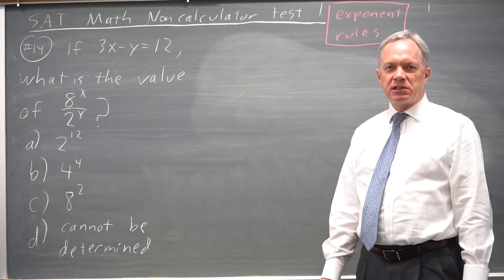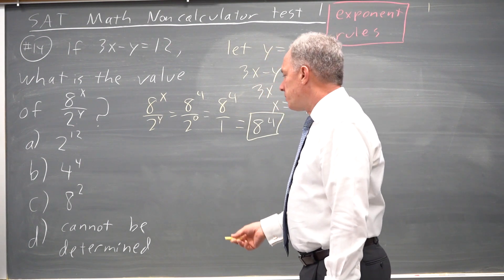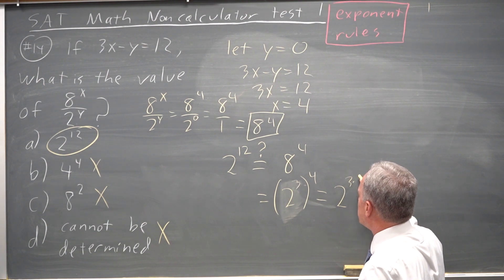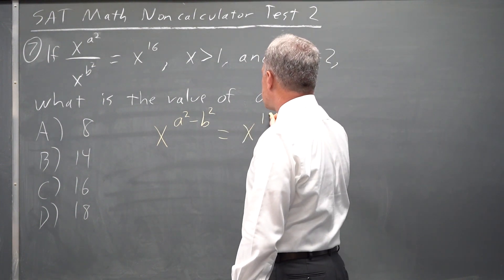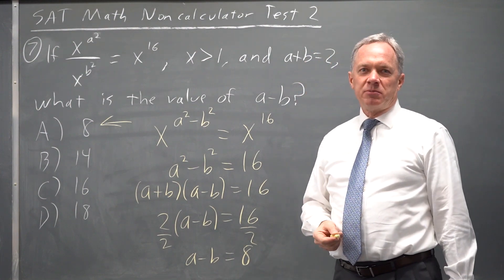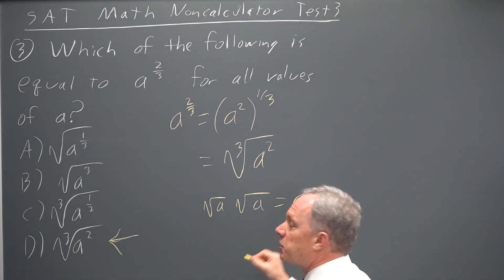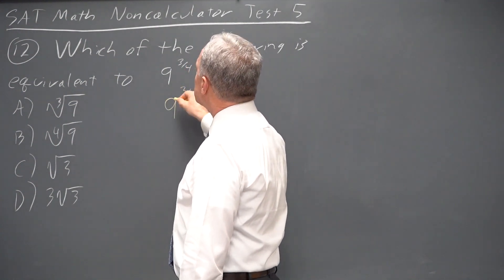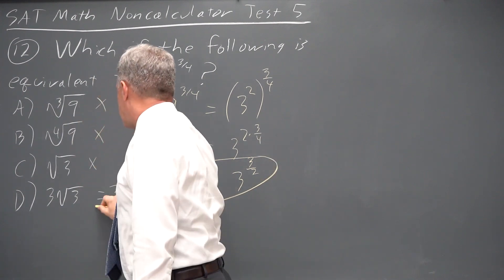SAT questions on Exponent Rules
Solving exponent problems in the SAT: To answer multiple choice questions on exponents, remember (1) quotients with powers of the same base simplify using the difference of the exponents, and (2) for a power of a power, you multiply the exponents. For fractions in exponents, the denominator can be treated as a root, so that x^(1/3) is the same as cube root of x.

The usual shortcuts also apply. Make up numbers for x, y, or both if that will simplify the problem.

SAT 1, Section 3, #14
SAT 2, Section 3, #7
SAT 3, Section 3, #3
SAT 5, Section 3, #12